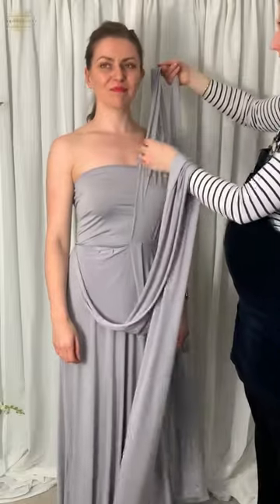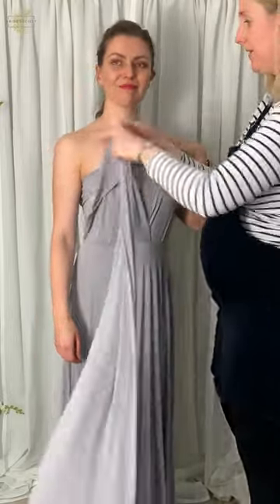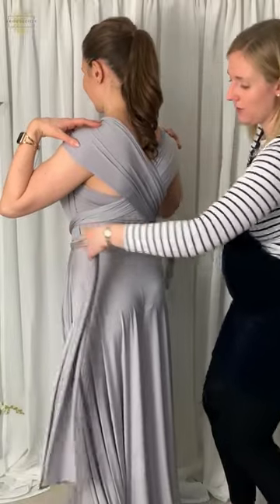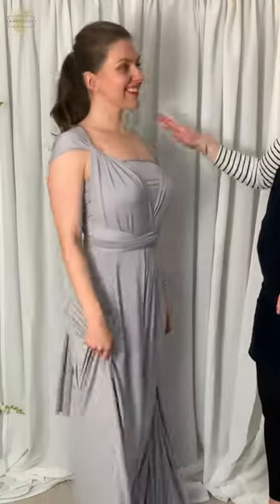How to Tie a Multiway Bridesmaid Dress - Style Thirteen - Ft. The Secret Bridesmaid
How to wrap your luxury multiway dresses - Part Thirteen.
We're breaking down each of the (many) options of how to tie your infinity bridesmaid dresses into bitesize Shorts.

Want to find out more about these luxury multiway dresses & what The Secret Bridesmaid has to offer?